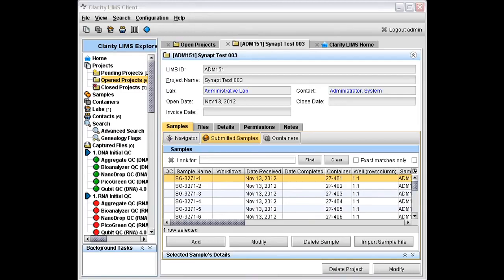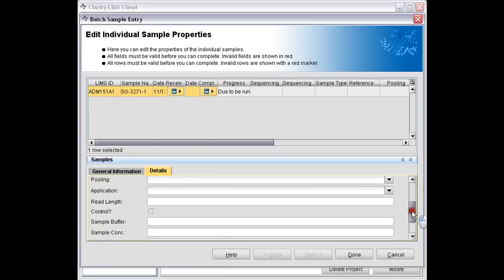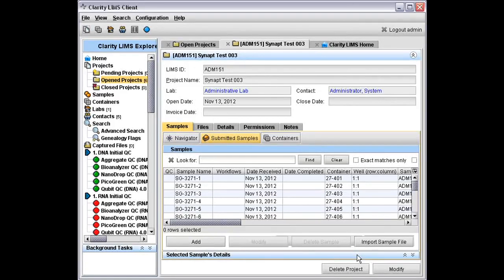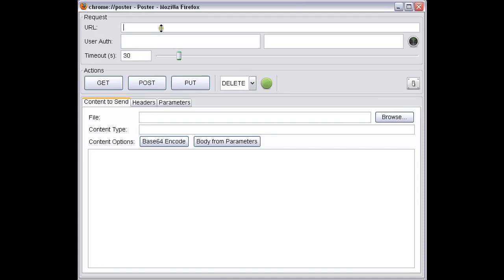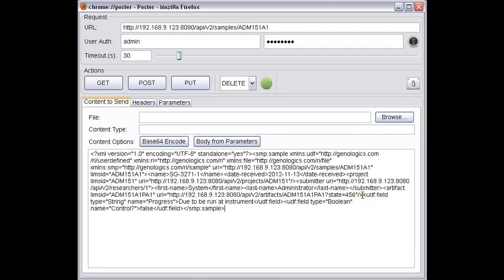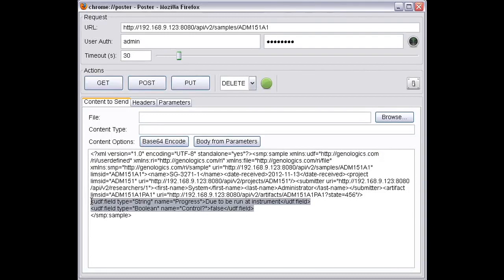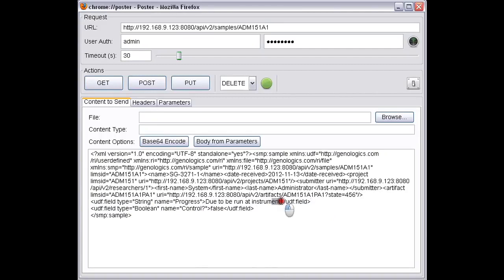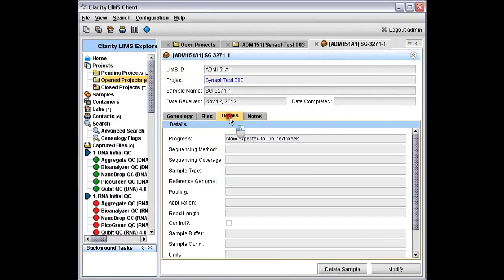BaseSpace™ Clarity LIMS API Training Module 2 -Exercises Part 2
In this exercise video, you will learn how to use the read and write mode of the API to update BaseSpace™ Clarity LIMS.